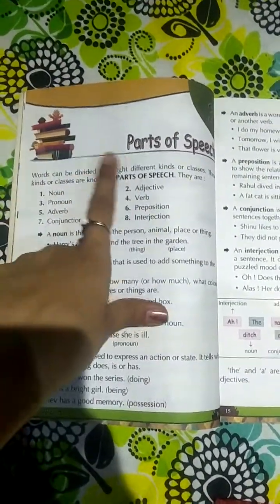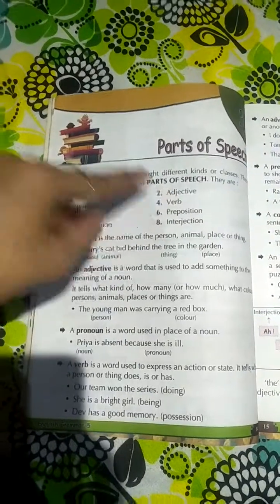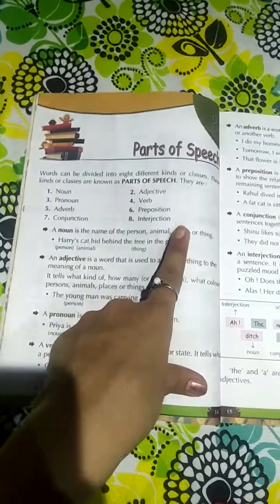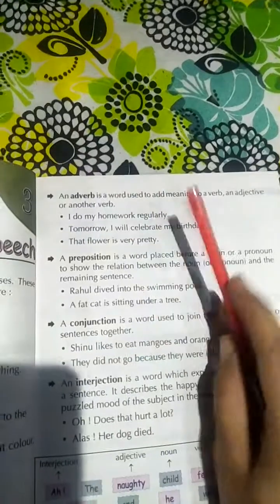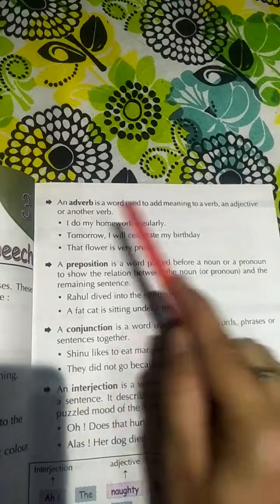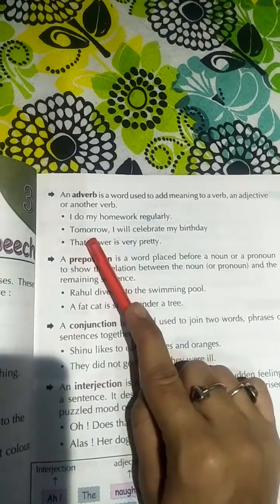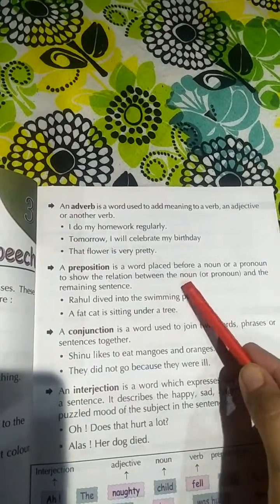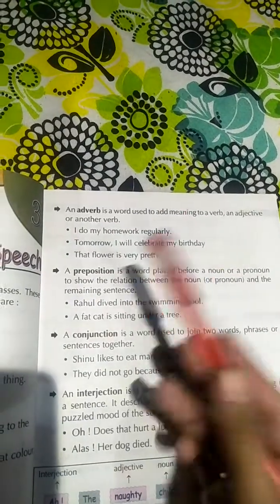English Class 5th chapter 3 revision